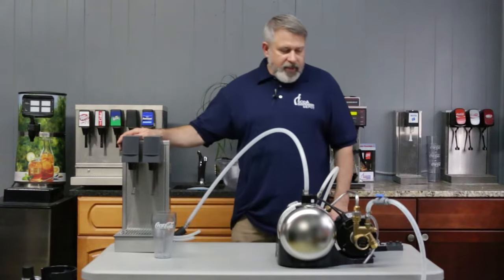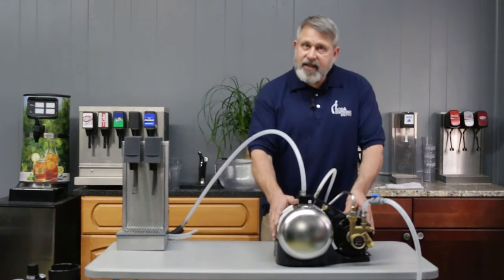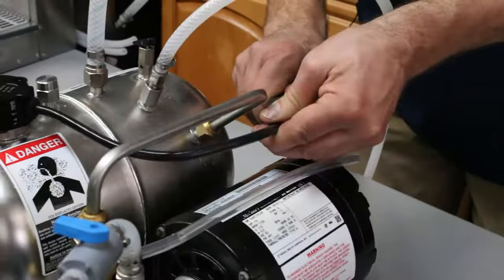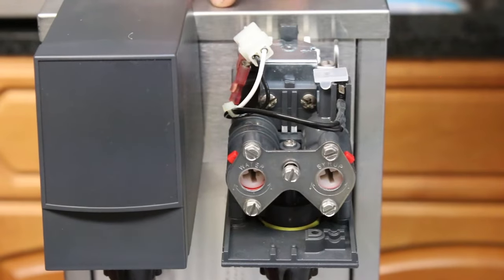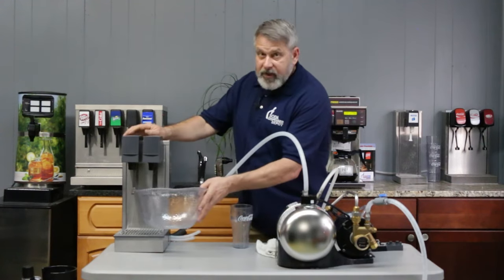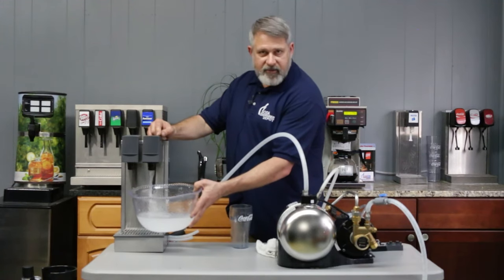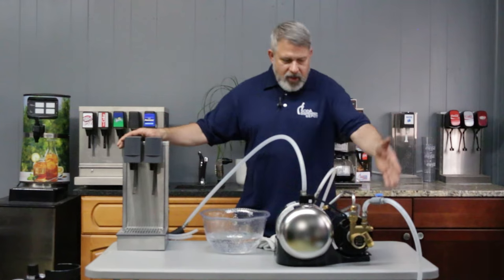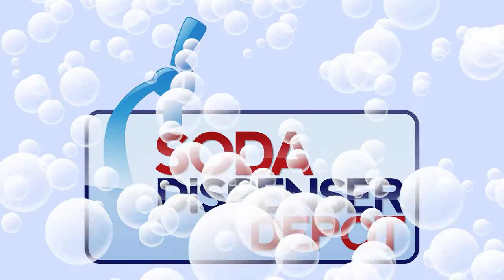Carbonator Start-up and Troubleshooting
How to start-up a soda fountain carbonator or fix a "gassed out" condition, in which soda dispenses inconsistently in spurts or sputtering.